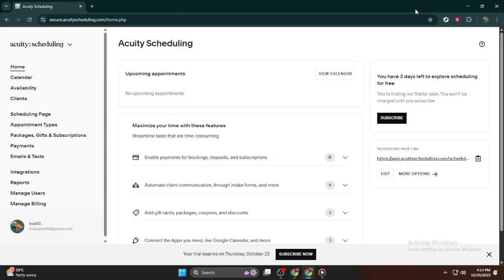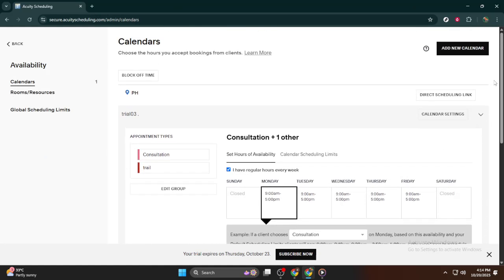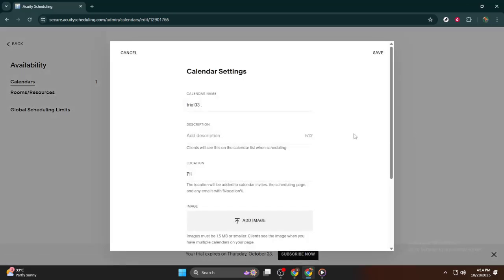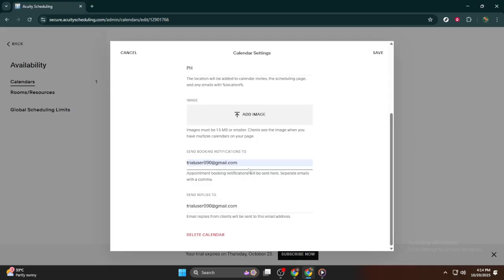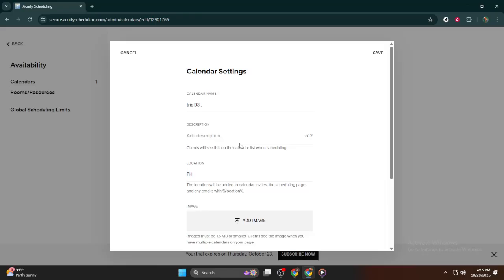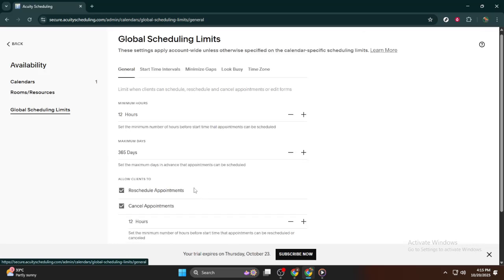How To How Do I Send People From Scheduling A Call In Acuity To A…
✅ What You’ll Learn:

How to redirect clients to a custom URL after booking in Acuity Scheduling

How to set up confirmation page redirect (thank you page / funnel / website)

How to add tracking links (Facebook Pixel, Google Analytics, GTM)

How to send clients to Zoom links, Calendly-style pages, or payment pages

Optional: Add emails, upsells, or automated follow-up messages

🎯 Best For:
✔ Coaches & Consultants
✔ SMMA / Marketing Agencies
✔ Course Creators & Service Providers
✔ Anyone using funnels or websites after booking

Keywords for SEO:
Acuity Scheduling redirect after booking, send clients to thank you page Acuity, redirect to website after scheduling call, Acuity funnel integration, Acuity custom URL after appointment